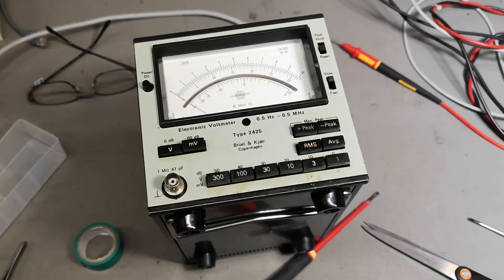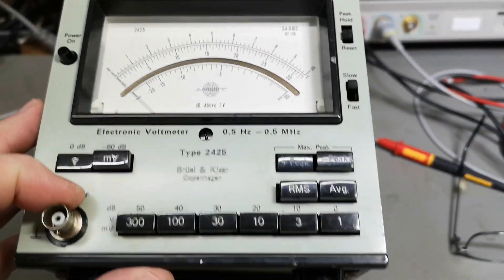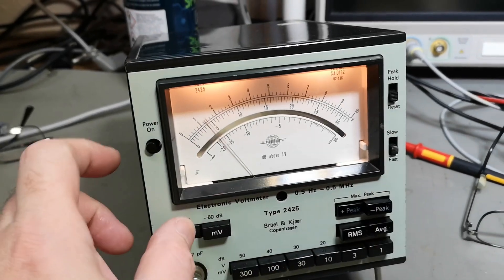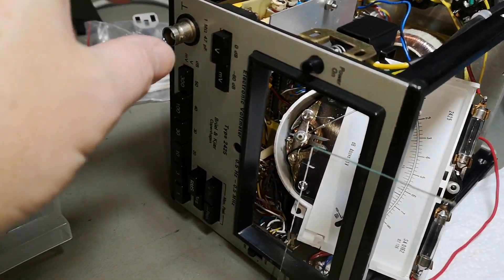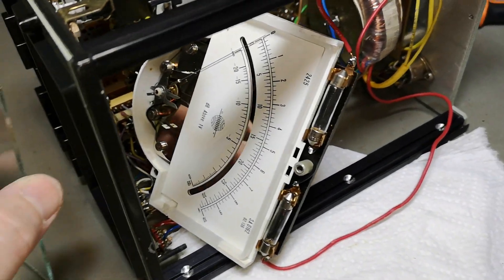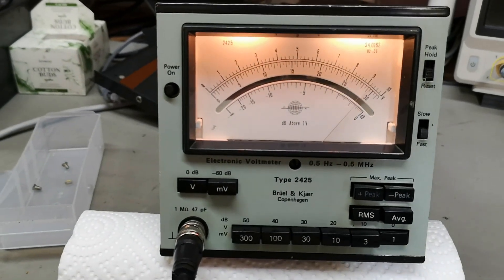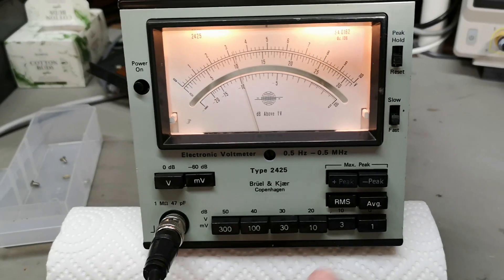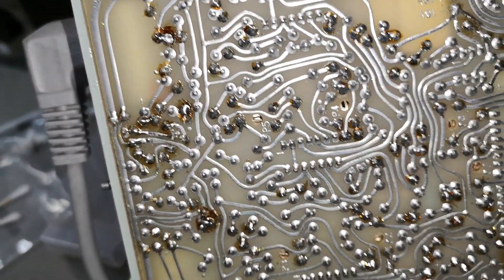Brüel & Kjær Electronic Voltmeter type 2425 0.5Hz to 0.5Mhz teardown repair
This Brüel & Kjær voltmeter really needed a deep clean, it was super dirty, also the switched was in a terrible state, but after my ultra deep clean, all works fantastic again. meter is calibrated and accurate